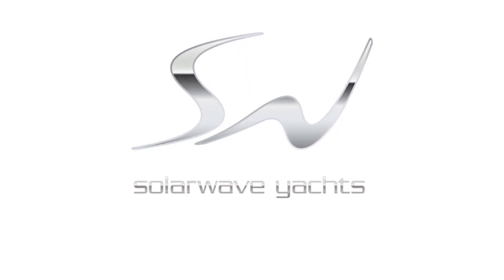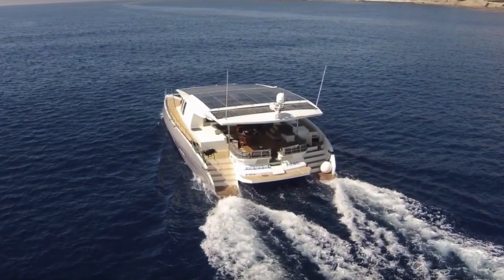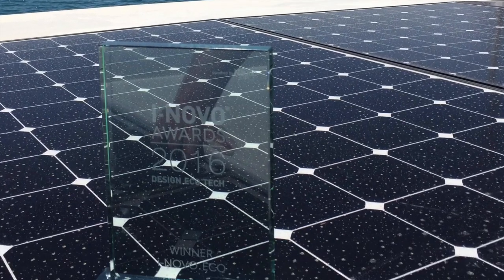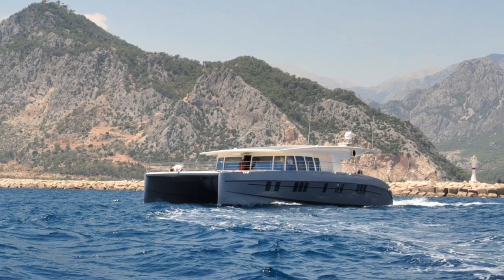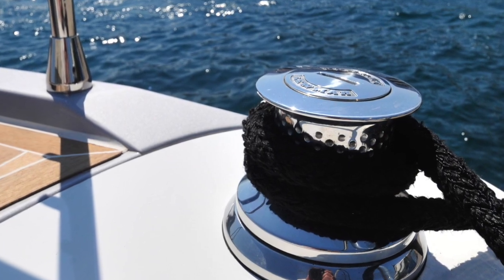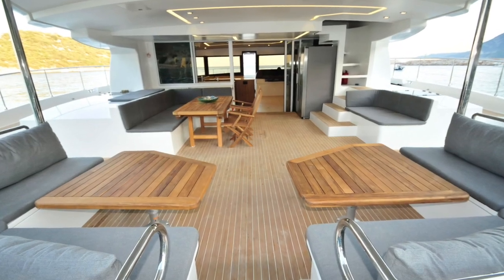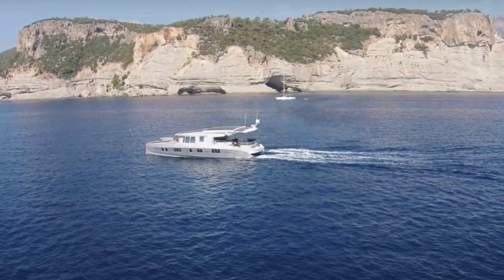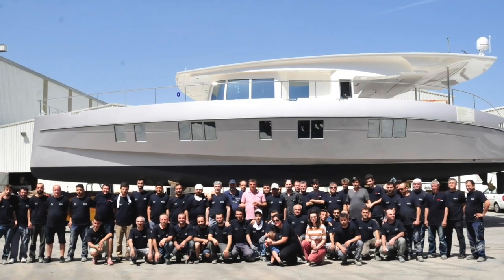Solarwave 62 impressions - Dreams powered by sun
The Solar Wave AG from Switzerland has developed a Cruising Catamaran, which is solely powered by the sun , with 24/7 unlimited range.

The combination of  Wave Cutter hulls, ultra-lightweight structure, high-efficiency solar panels and li ion battery gives you noiseless, emission-free cruising  for a luxurious experience on board. We build semi-customed yachts, using only the highest quality materials on the market, such as genuine leather, Teak, Stainless Steal --  and hightech materials like carbon, aramid, epoxy and honeycomb composites. These materials are also used in regatta yachts.